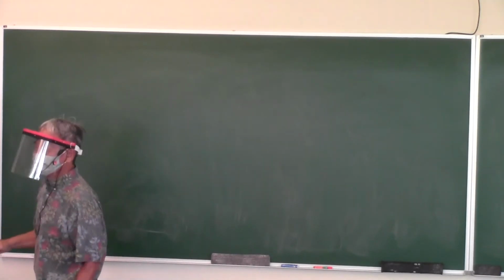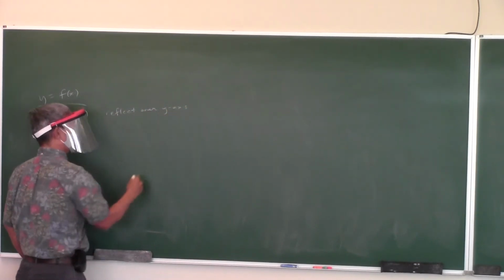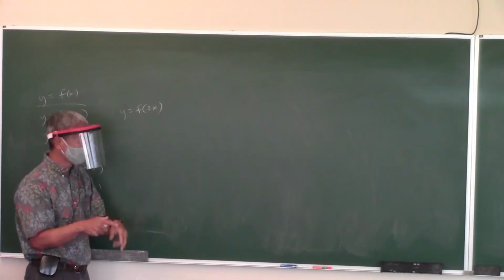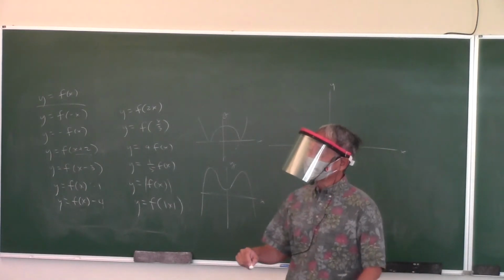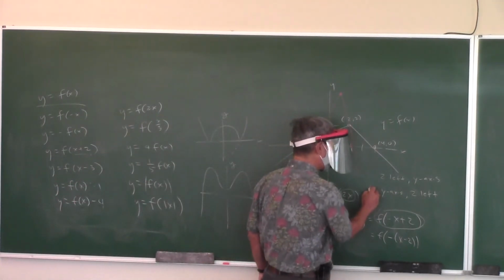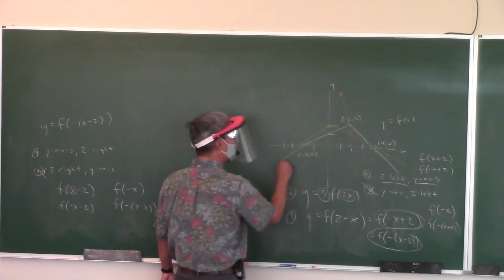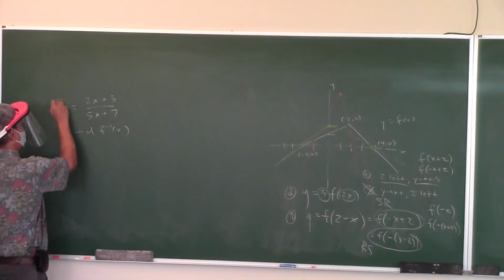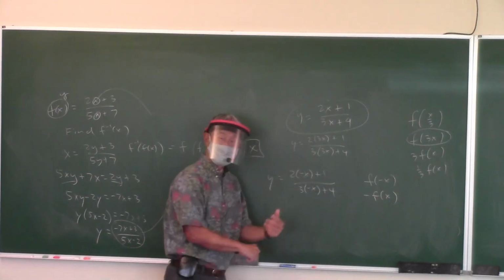PCH lesson function 2